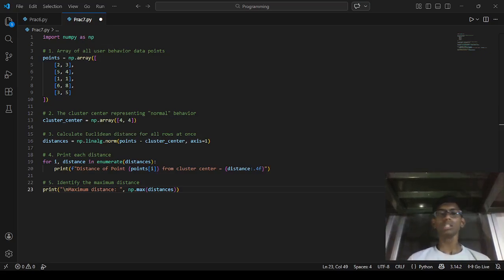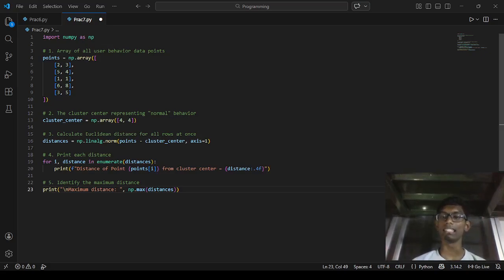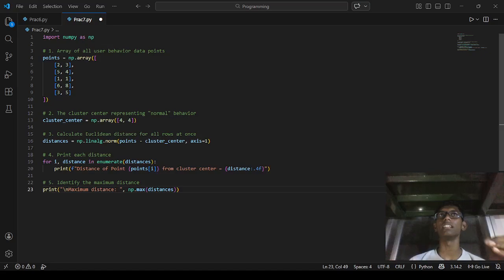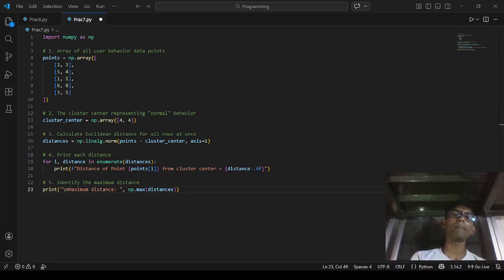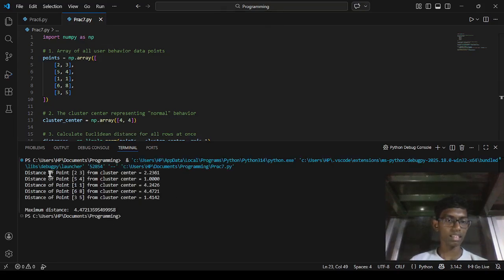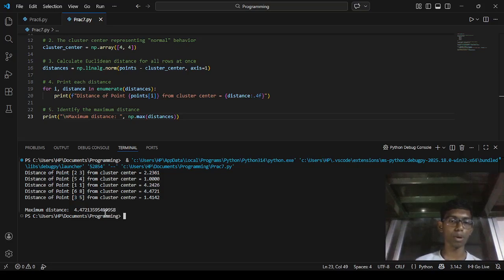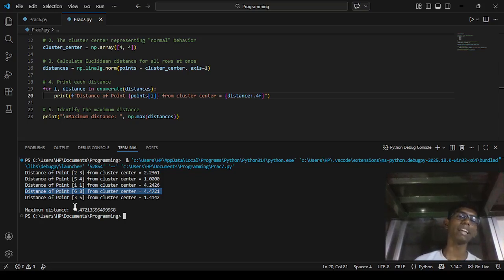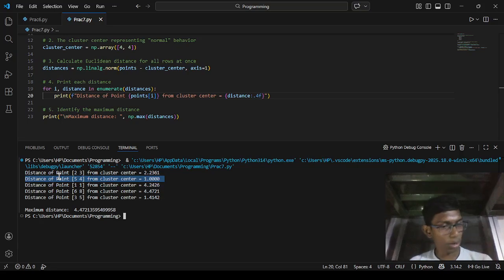Maths Sem 2 Prac 7